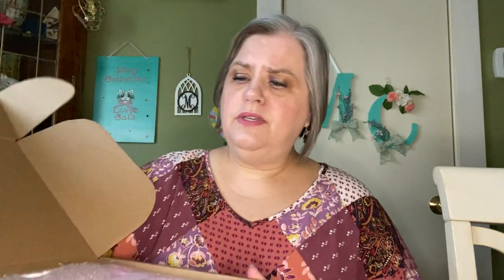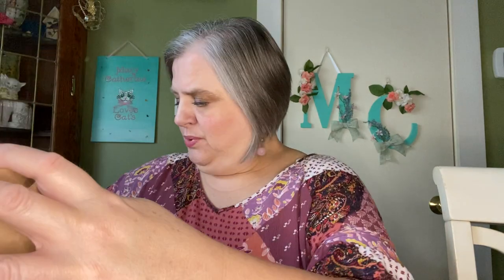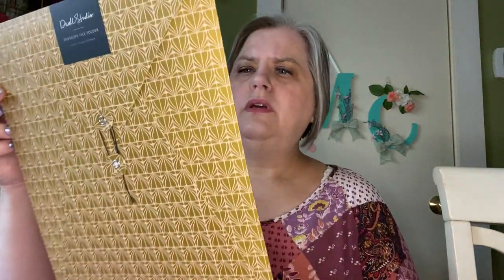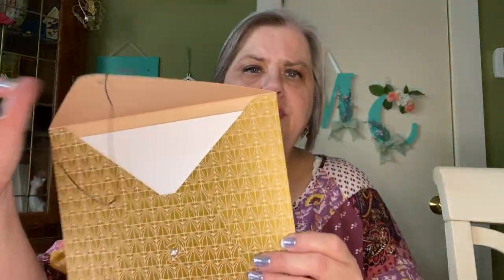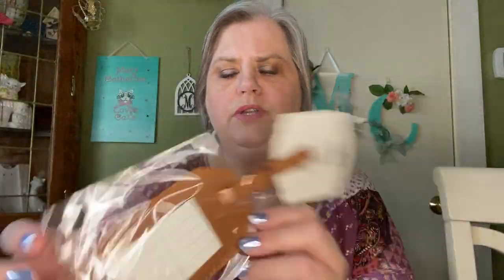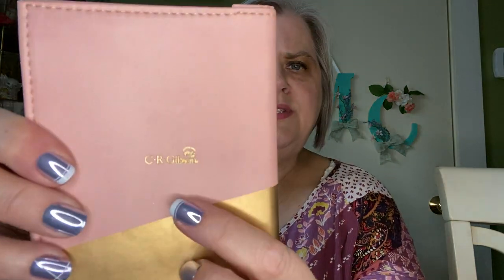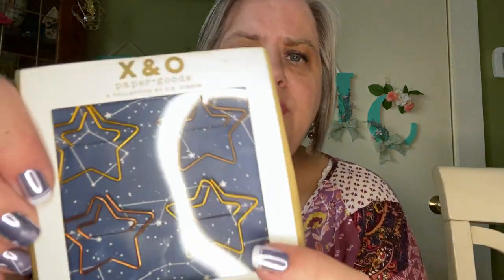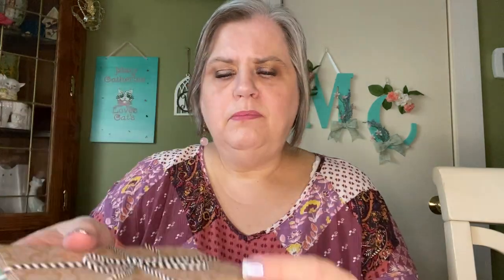Confetti Collection August/September 2021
WiBargain

Friend Mail:
Mary Flanagan